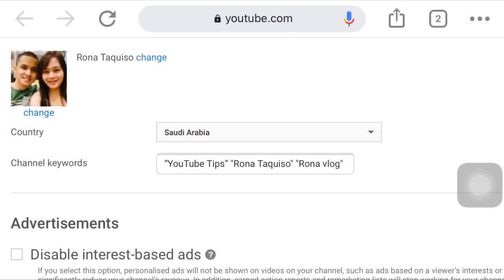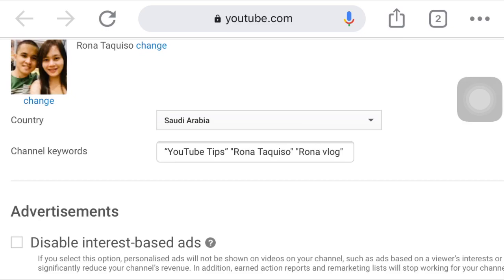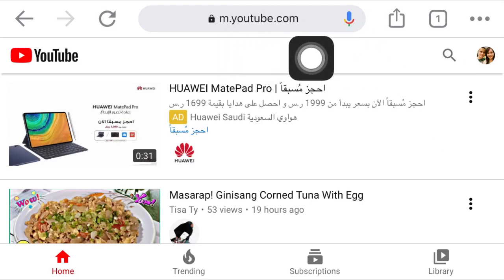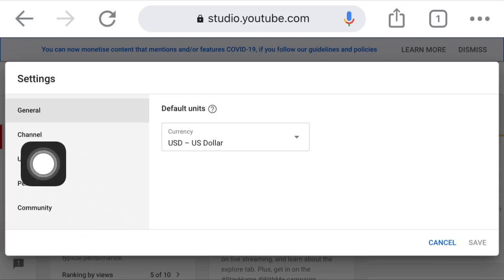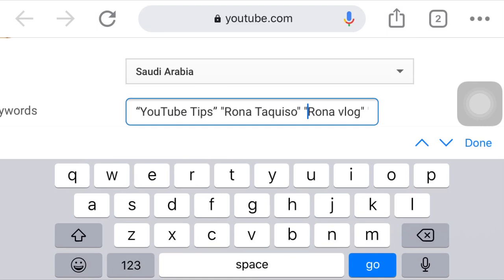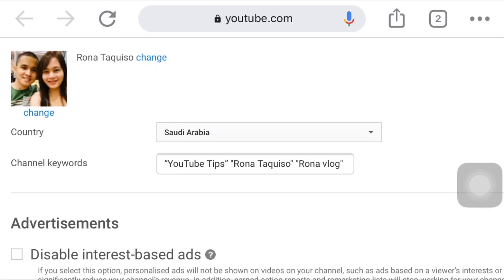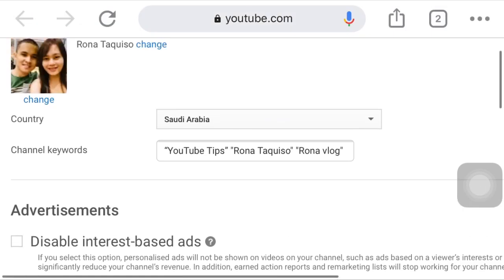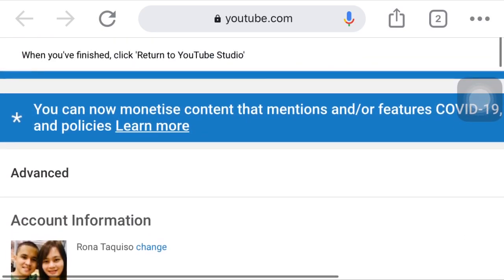WHAT IS CHANNEL KEYWORDS IN YOUTUBE? | ANO ANG CHANNEL KEYWORDS SA YOUTUBE | RONA TAQUISO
What is channel keywords? Then In this video guys you will learn what this all about, you will again on how to put keywords in your youtube channel.